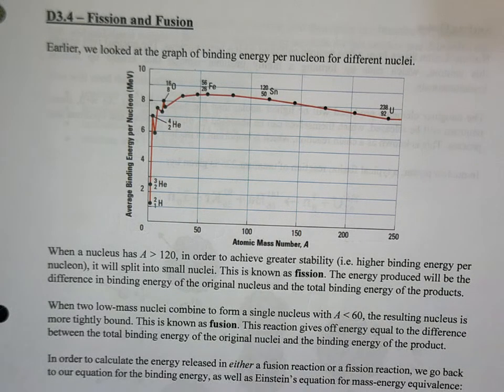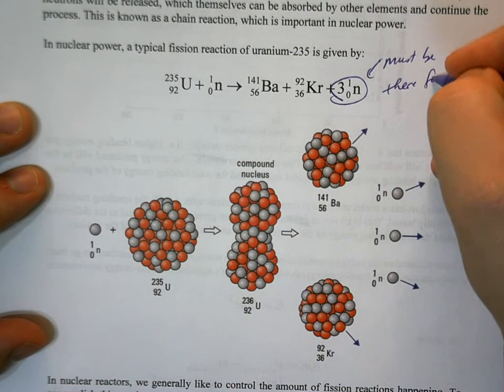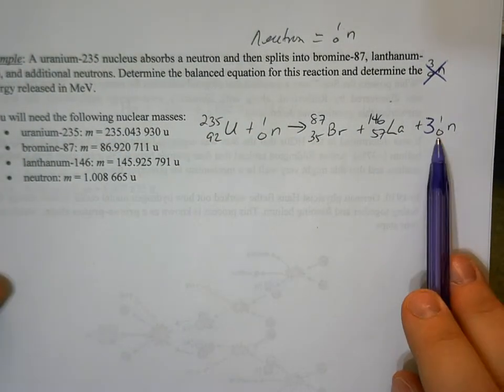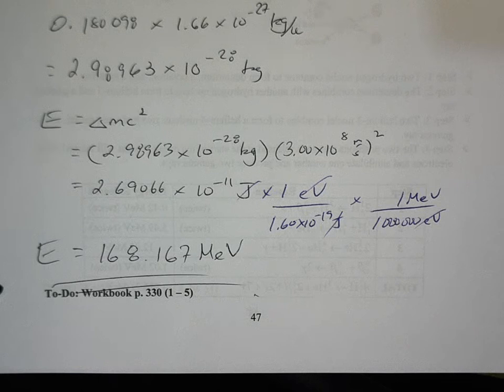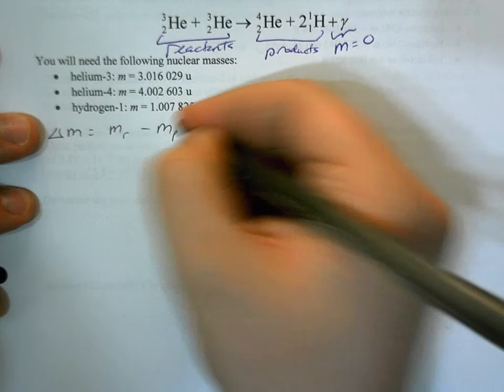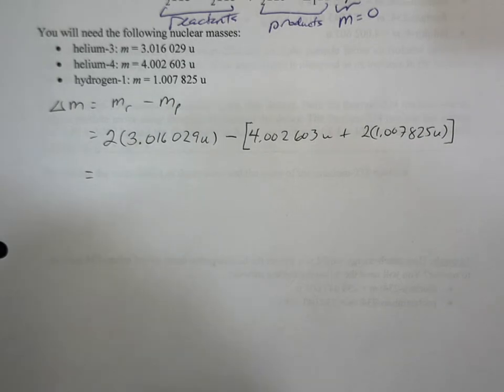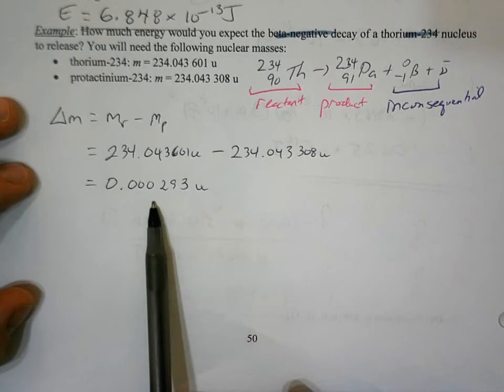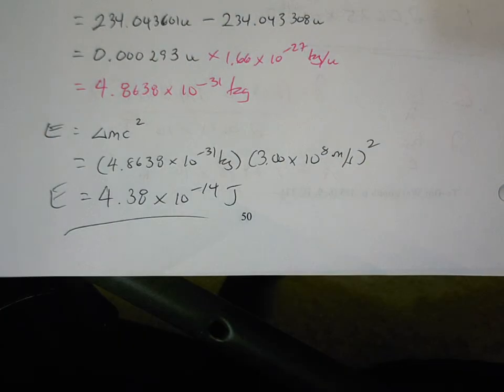P30 D3.4a - Energy Released in Reactions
In this video, we look at fission and fusion, as well as the energy released in both types of reactions, as well as alpha and beta-negative decays.